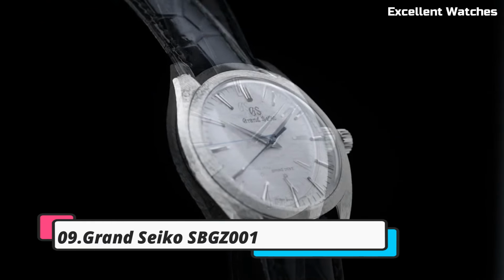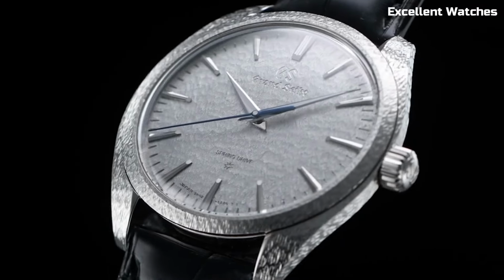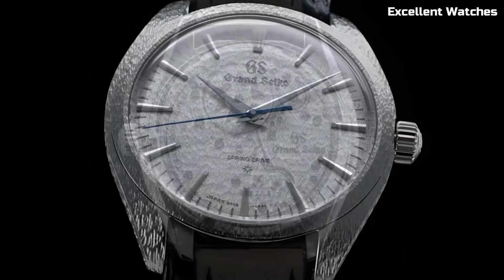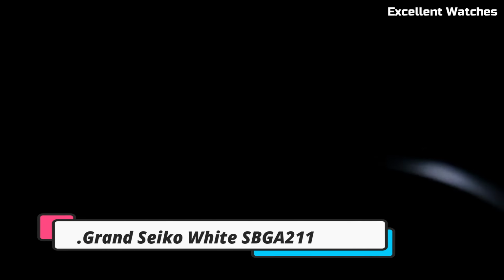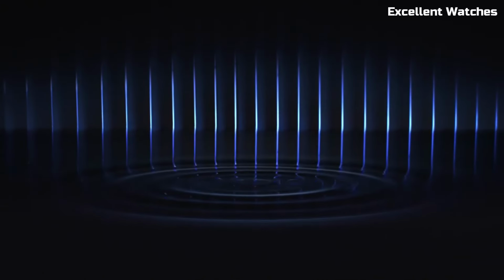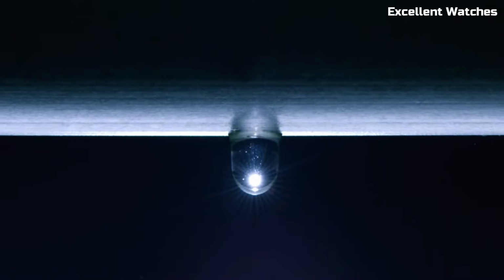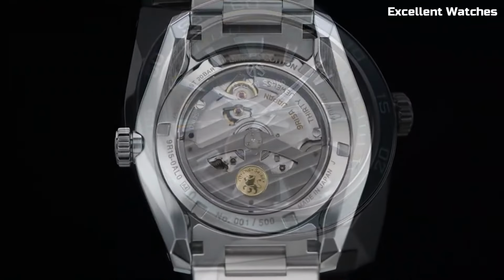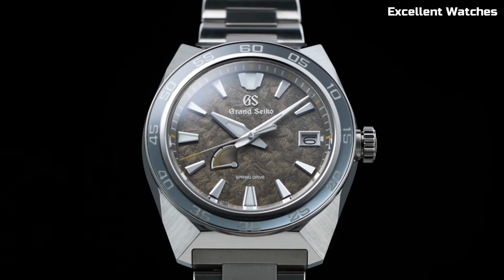Top 9 Best Grand Seiko Watches 2024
Top 9 Best Grand Seiko Watches 2024 | Seiko Watch 2024
Are you looking for the best Grand Seiko Watches for men 2024?
These are the best Grand Seiko Watches we found so far:

09.Grand Seiko Sport Collection SBGJ237

Amazon Price
08.Grand Seiko Sport Collection SBGC223

Amazon Price
07.Grand Seiko SBGZ001

Amazon Price
06.Grand Seiko White SBGA211

Amazon Price
05.Grand Seiko Black Ceramic Watch

Amazon Price
04.Grand Seiko Mechanical Silver Dial Mens Watch

Amazon Price
03.Grand Seiko SBGA403 Spring Drive Watch

Amazon Price
02.Grand Seiko Black Ceramic SBGE037 Watch

Amazon Price
01.Grand Seiko SBGC229

Excellent Watches is a participant in the Amazon Services LLC Associates Program.